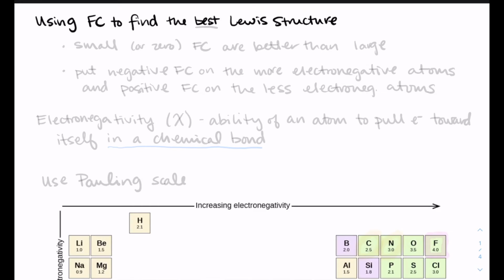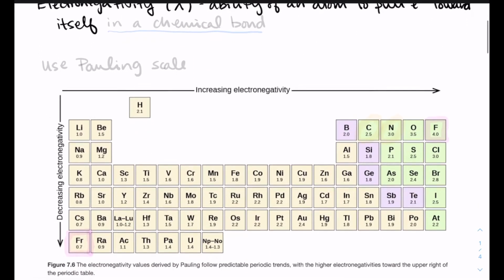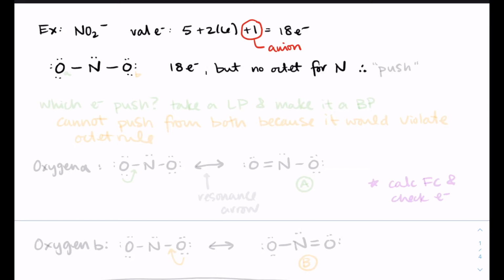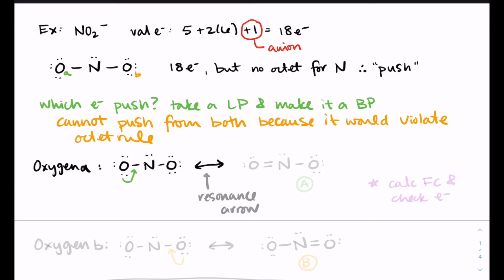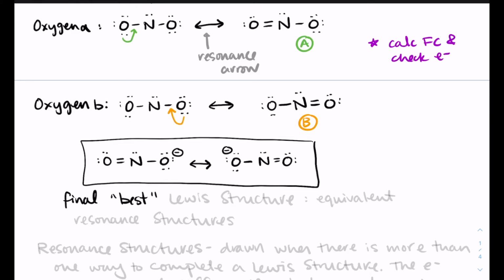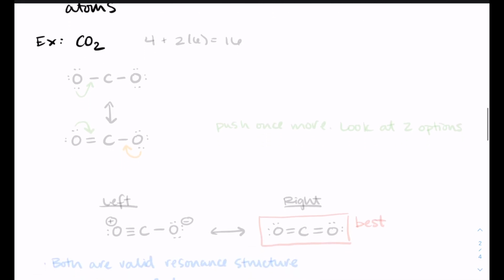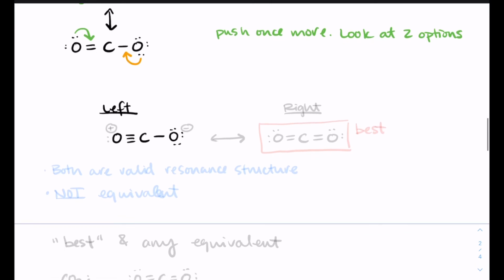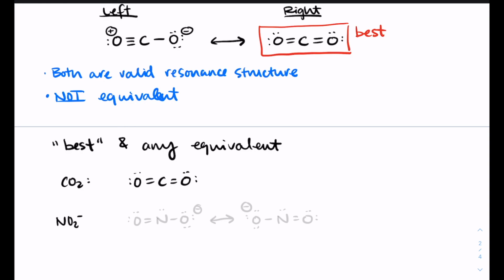Gen Chem 1 Module 7 Part 3 Formal Charge and Resonance